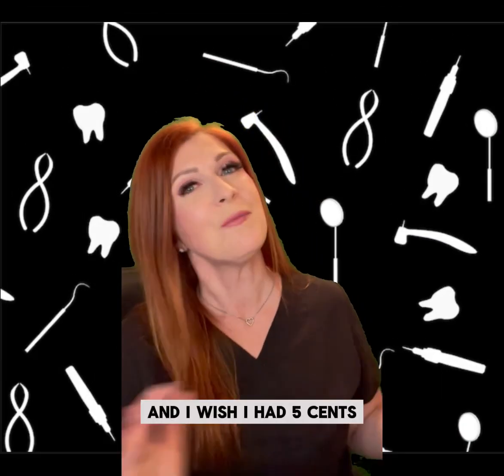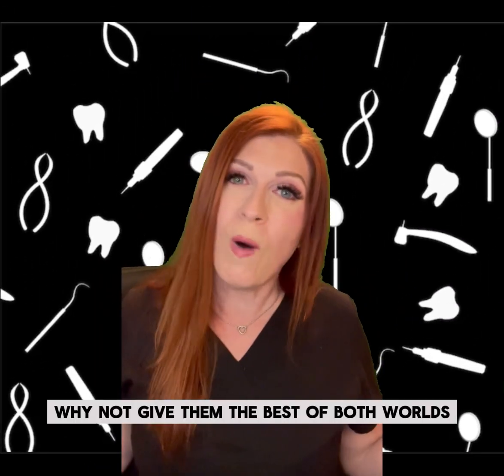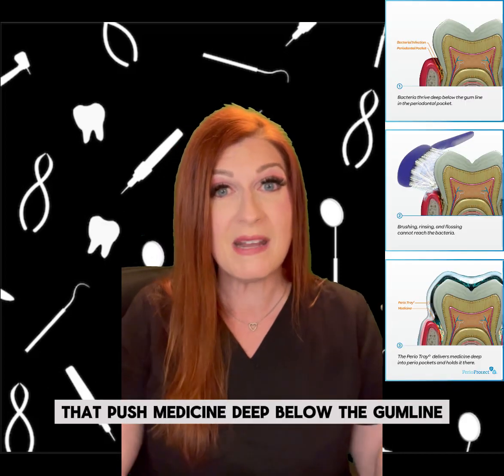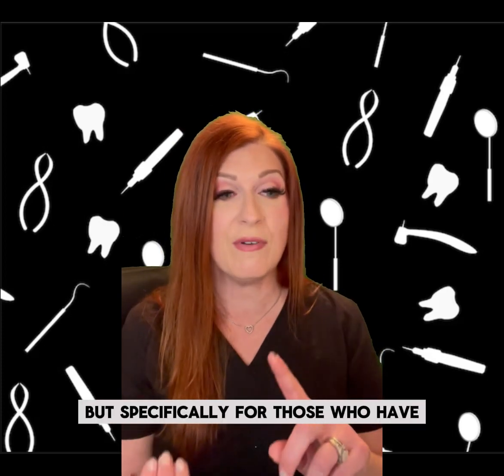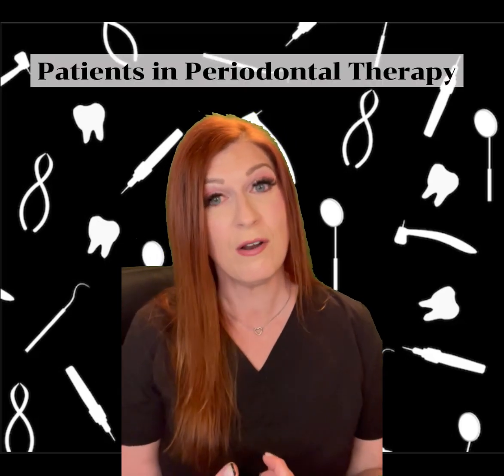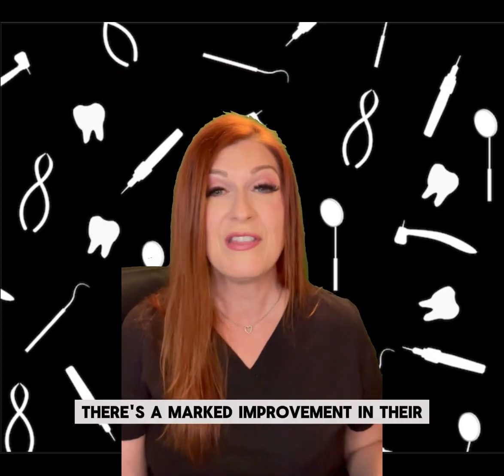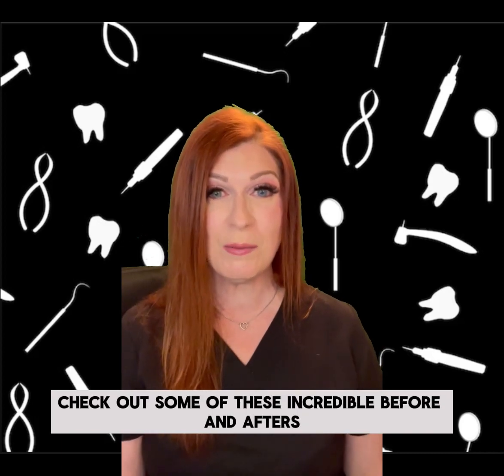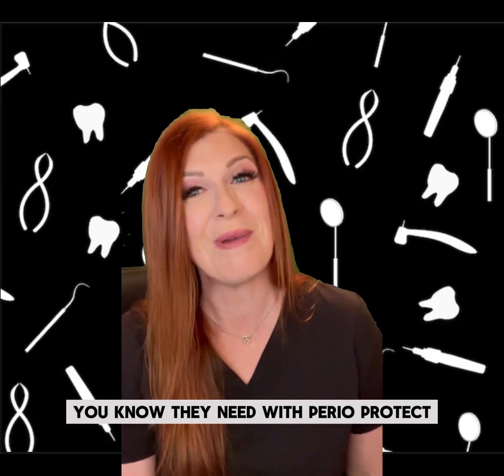When perio patients only want whiter teeth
In the face of decay and periodontal disease, how many times have you heard, “but can you just whiten them?”

Frustrating?

What of you could help your patients periodontal disease and give them what they want at the same time? Watch what Dr. Pam has to say about this innovative system.